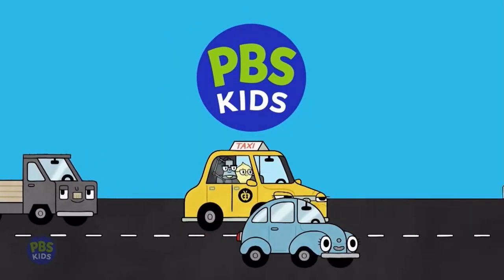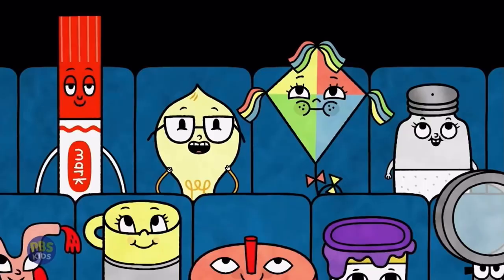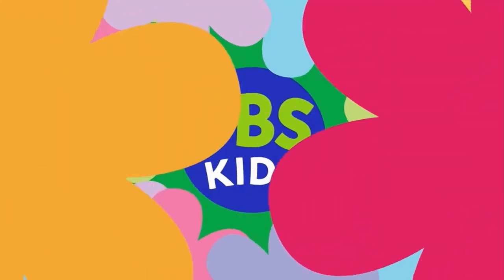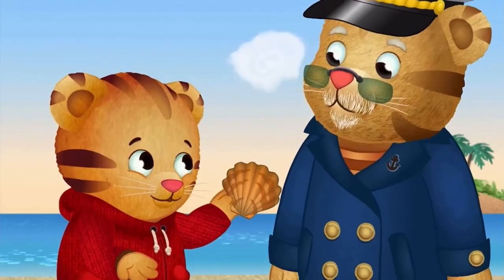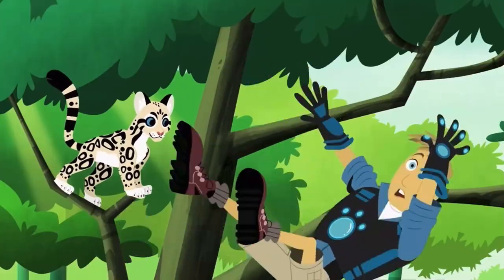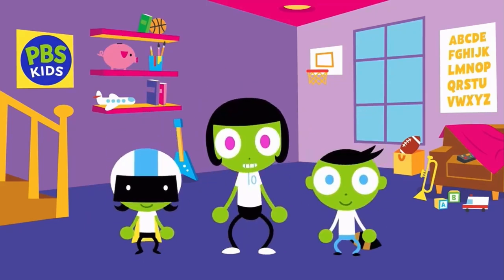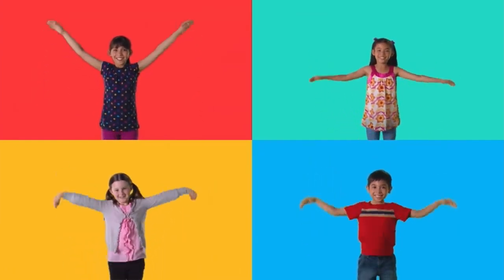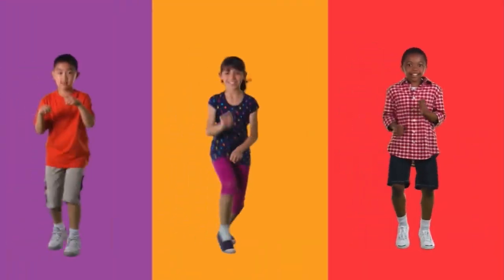PBS Kids Channel Program Break (2024)